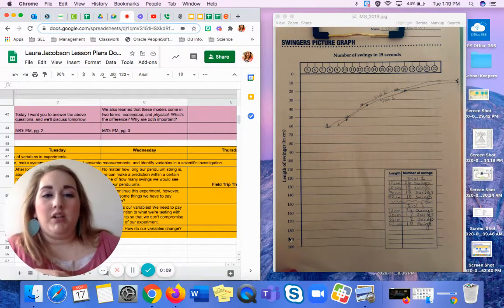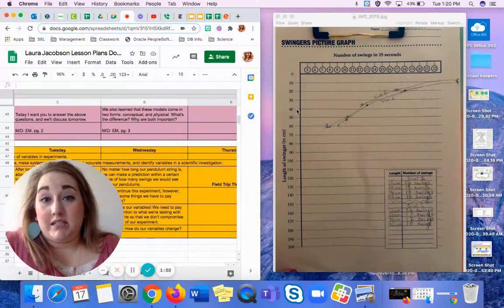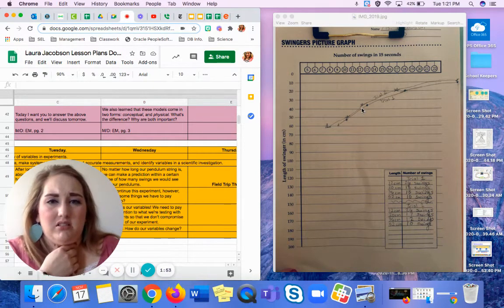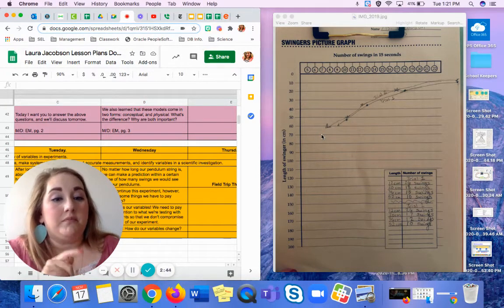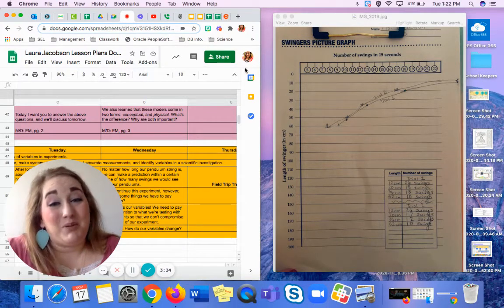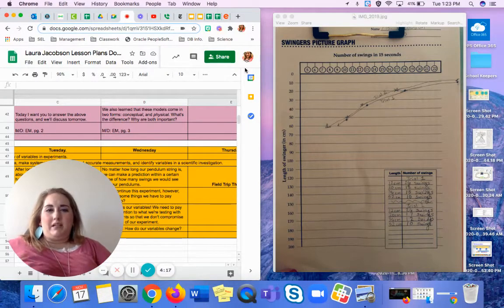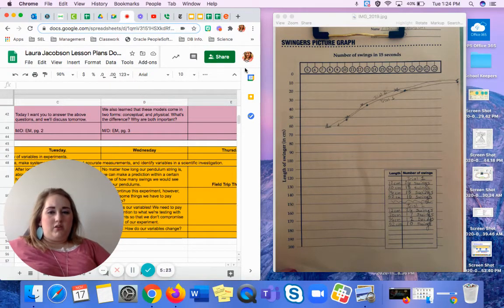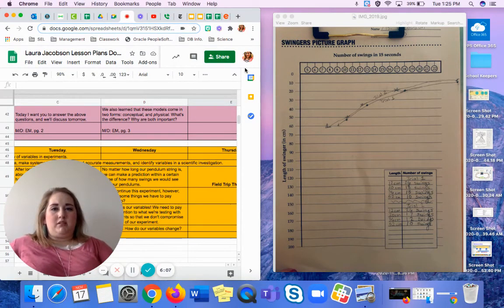5th Grade: Wednesday, November 18, 2020